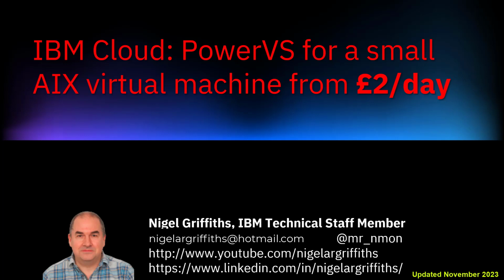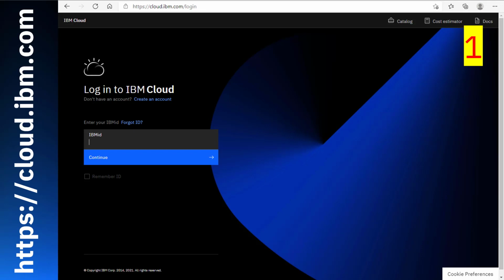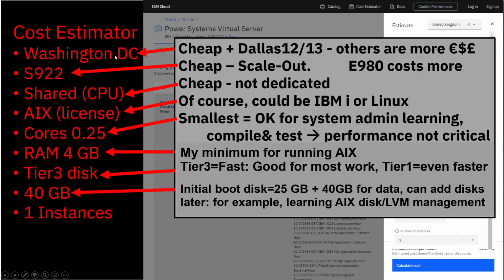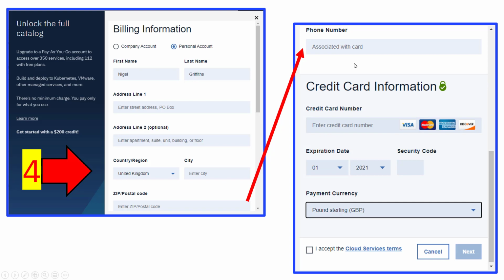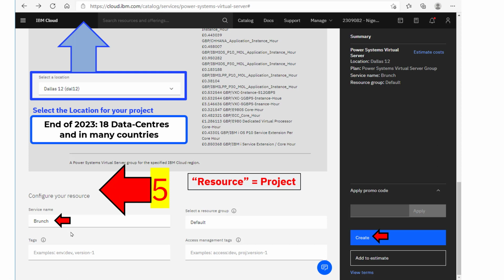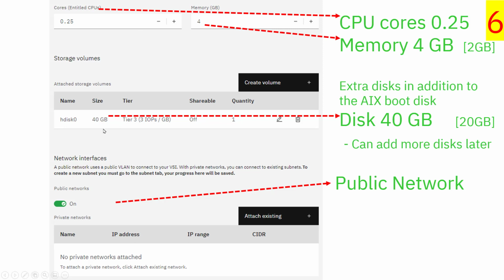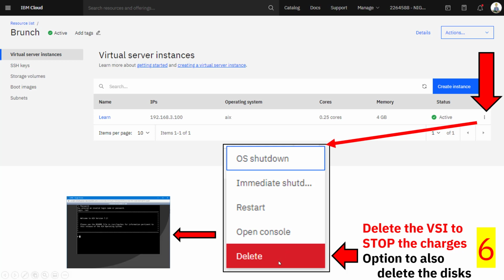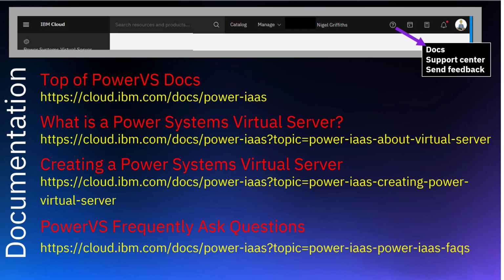PowerVS: AIX for £2/day - 1 Starter Pack 2023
Original video 2,366 views uploaded on 9 June 2021
This November 2023 Update: some corrections and additional information

Update 2024:
The for PowerVS pages have changed a bit.
Unfortunately, if you search the Catalog for "Power virtual server" it highlights a page called "Power Virtual Server with VPC landing zone".  This includes lots of services and features which adds considerably to the cost. We do not need these extra for this "cheap and cheerful" tiny AIX virtual machine.
 -- OR--
search in the IBM cloud catalog for "Workspace for Power virtual server" then you get the Power Virtual Instance without the extra fancy frills and lower cost.
End of Update for 2024

IBM Cloud PowerVS has POWER9 Servers running AIX (plus IBM i & Linux). The low price makes many people rethink AIX on the Cloud.
- But what is it like?
- What are the steps?
- How easy is it?
This session aims to remove the Fear, Uncertainty and Doubt (FUD) and give you the confidence to give it a try ... TODAY.
Covers ALL the detailed steps to get your AIX up & running.

Why?    Hands-on: To try PowerVS itself, remove FUD,  practice AIX skills, test apps, develop apps, and run experiments. Plus it is quick to have your own AIX = the best operation system in the world!

PowerVS and the six mini hurdles:
1 Create an Account on IBM Cloud
2 Finding PowerVS
3 Pricing a small AIX Virtual Machine
4 Add your Credit Card details
5 Create a “Resource” (Project)
    6  Create a small AIX Virtual Machine = easy
    6  Access your  AIX Virtual Machine = easy
    6  Delete* your    AIX Virtual Machine = easy
7 Re-finding your Virtual Machine dashboard

Also covered is how to keep the cost down and how to stop further long term charges.

Note: I have retired from IBM but I am still interested in supporting and helping users with nmon, njmon and AIX, Power10 and PowerVS.

Update 2025:
For key concepts and newer features read this excellent LinkedIn article (you may have to log in to LinkedIn or register for LinkedIn):